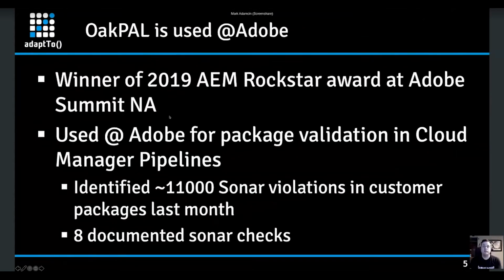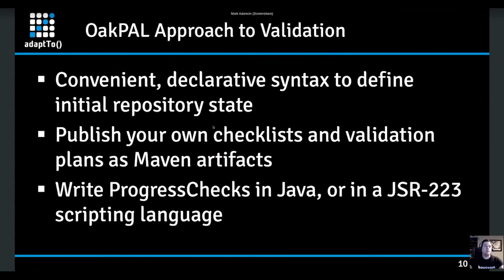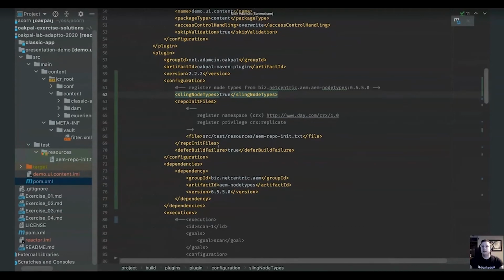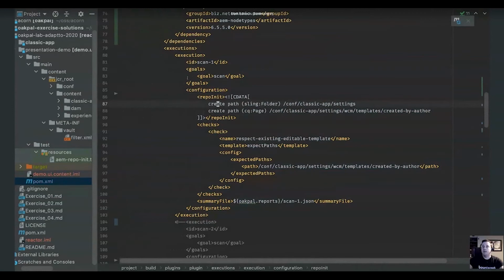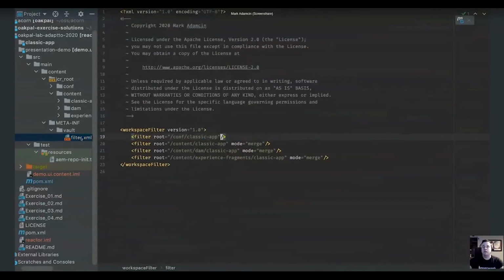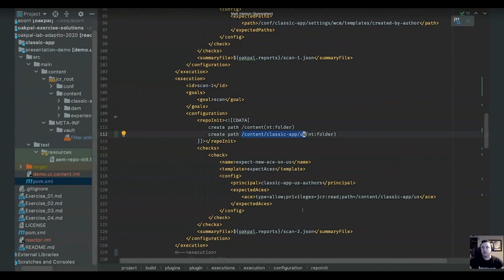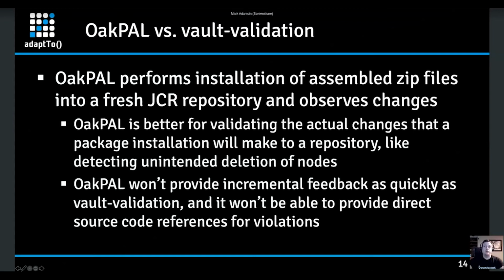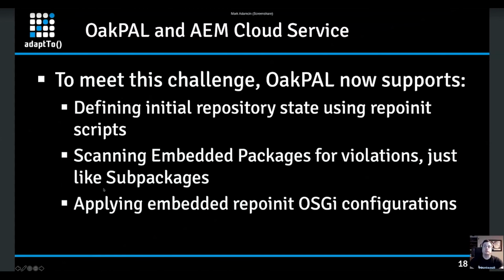OakPAL in the Cloud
- Mark Adamcin, Bounteous

OakPAL is a framework for analysis and validation of FileVault content packages. While the oakpal-maven-plugin has been integrated into the maven build of many AEM projects, including ACS AEM Commons, the advent of AEM as a Cloud Service marks a new era for AEM and introduces a real need for content package validation in a multitenant CRX repository.